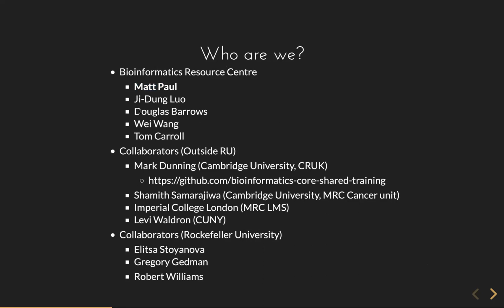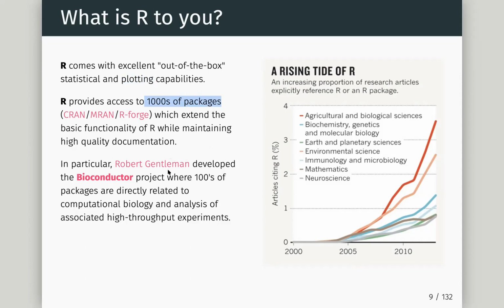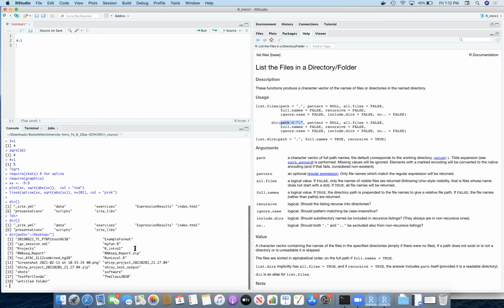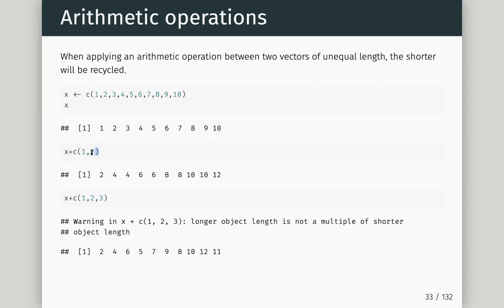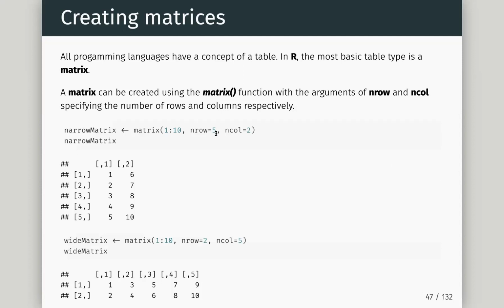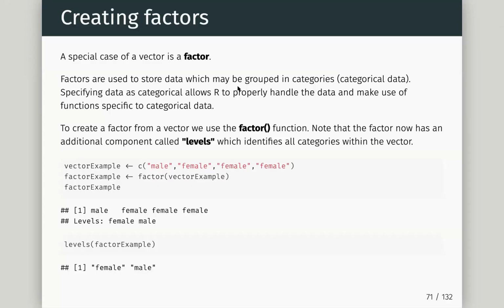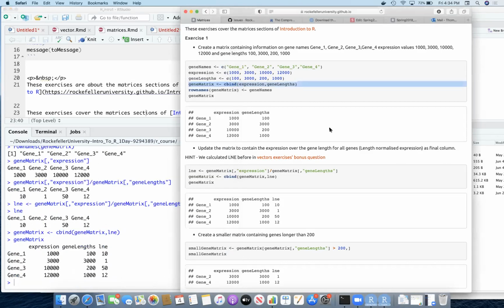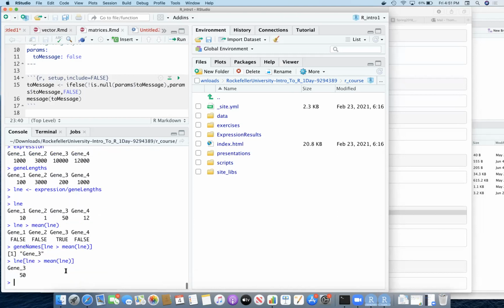Introduction to R (part 1)